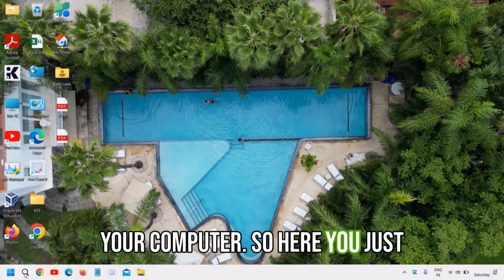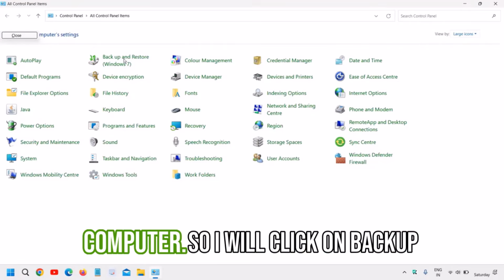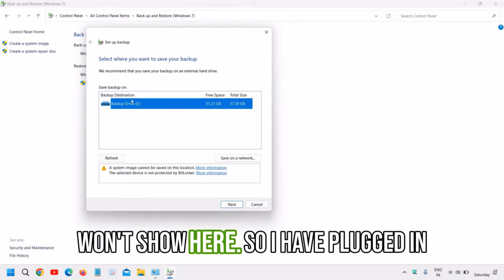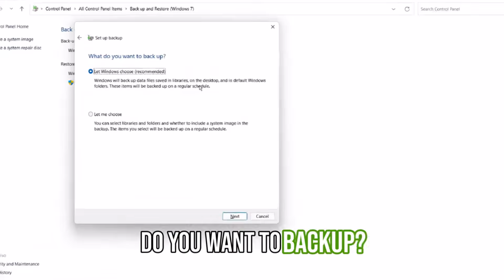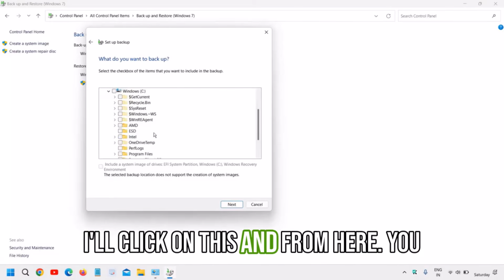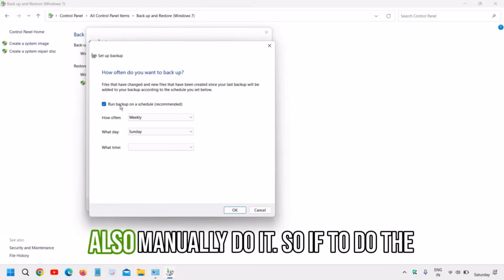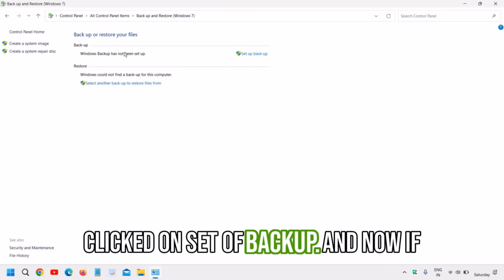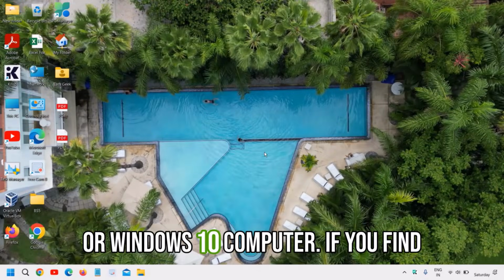How To Backup And Restore Files On Windows 11&10 Step By Step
Best tutorial on how to backup and restore files on Windows 11 or how to backup and restore files on Windows 10 using built in Windows settings for safe data protection and easy recovery.
This video explains the safest way to backup files in Windows 11 or Windows 10 and restore data after system crash upgrade failure virus attack or accidental deletion without using any software.

In this step by step Windows backup guide you will learn how to create file backups restore personal data protect important folders and avoid permanent data loss on Windows 11 Home Pro Enterprise or Windows 10 all editions.

This tutorial is perfect if you want
Protect files before Windows reset or upgrade
Restore files after PC crash or blue screen
Backup documents photos videos and desktop
Use Windows built in backup tools safely
Avoid third party software and risks